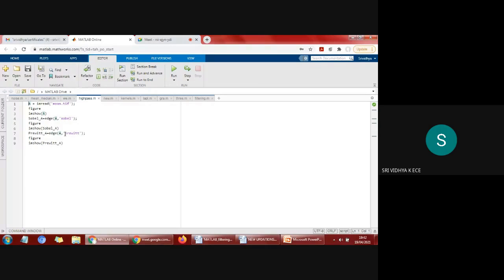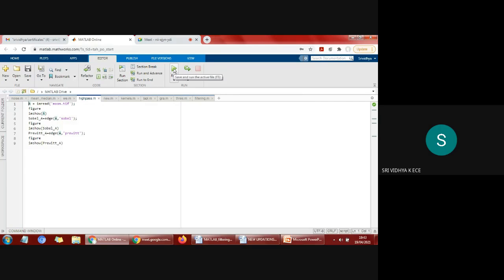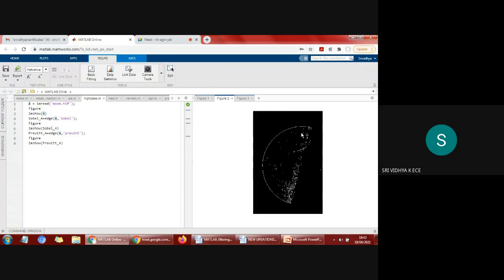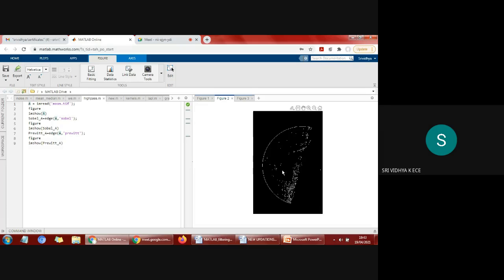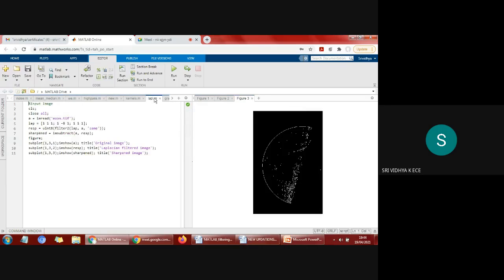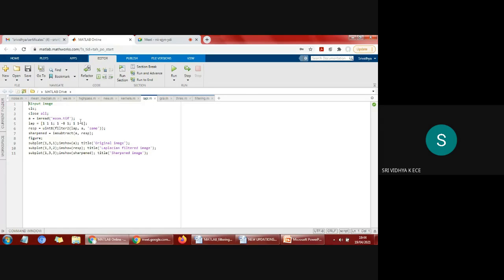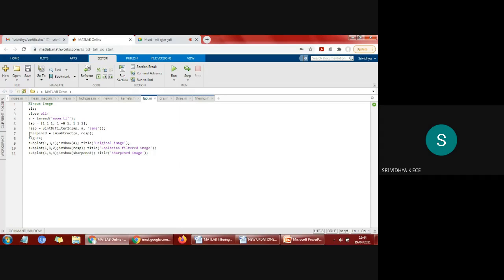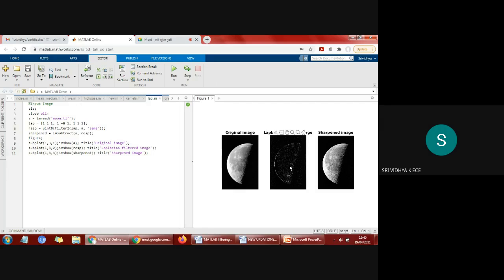CME | Lecture-288 | MATLAB Programming for DIP Applications Part-24